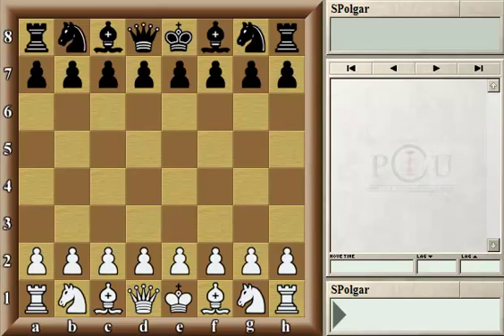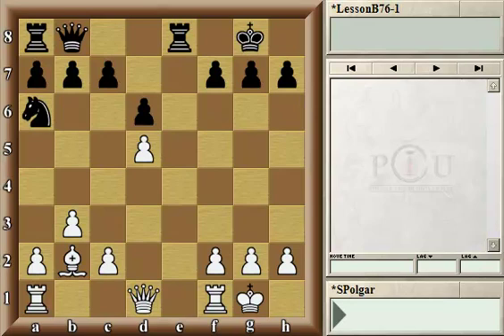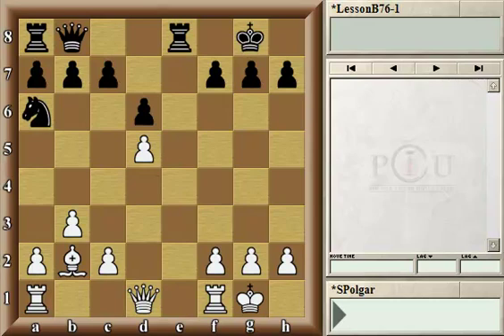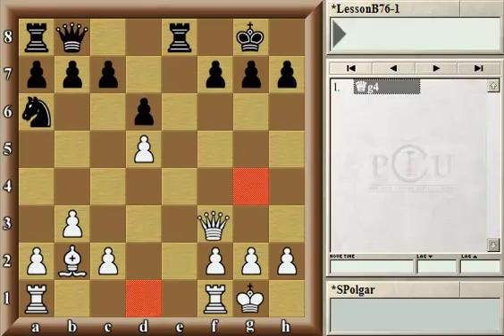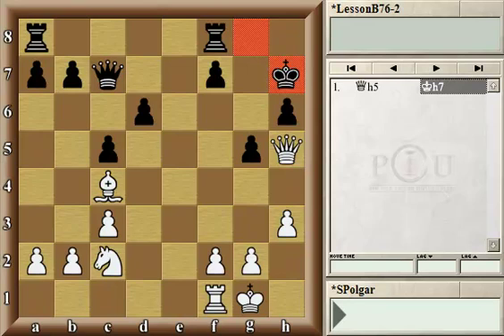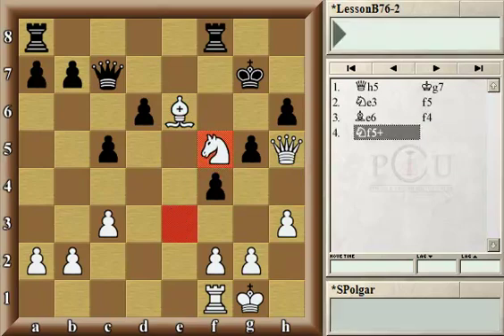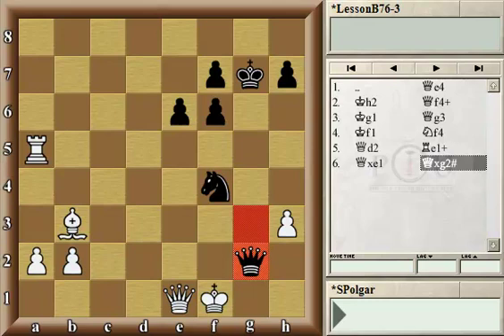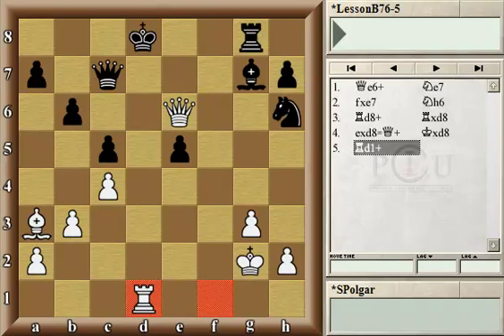Chess: 076 How to attack and defend